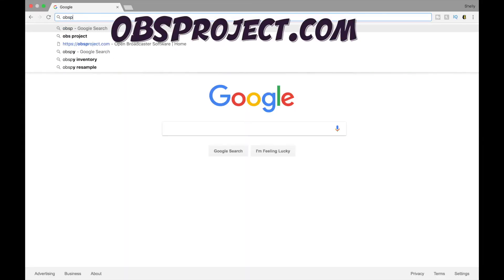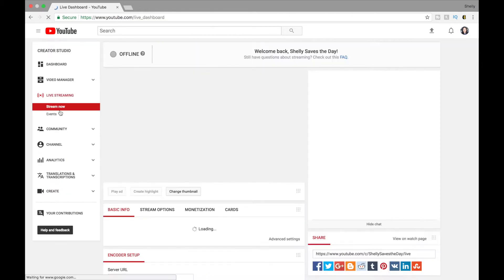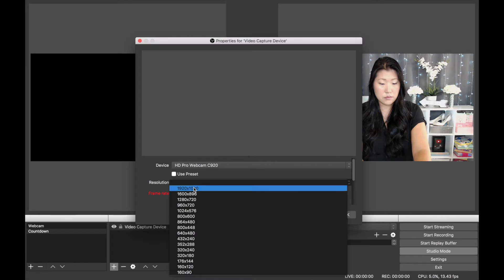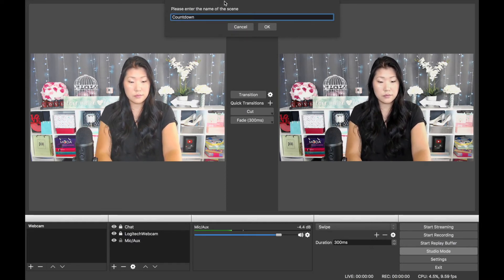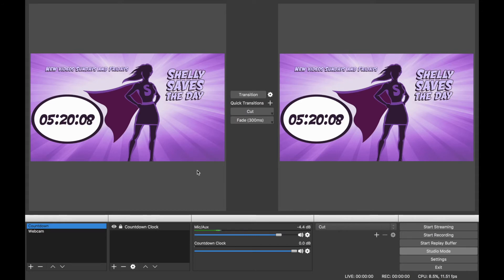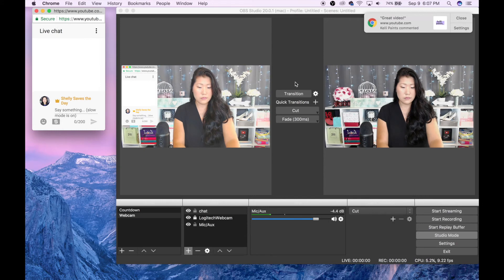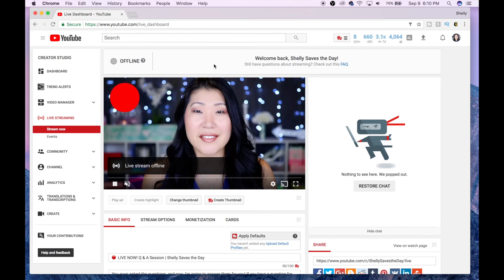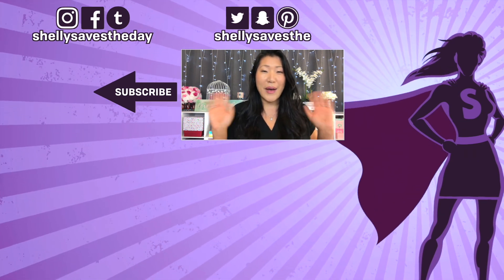How to Live Stream with OBS | How to Live Stream on YouTube with OBS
Have you wanted to live stream on YouTube but don't know how? Today I'm teaching you how to live stream on YouTube with OBS.

Here's a quick run down on how to use OBS to set up your live stream to YouTube and how to use multiple input sources for video and audio.

You can download OBS for free on OBSProject.com

I hope you try it for yourself and use OBS to Live Stream to YouTube.

Hi I'm Shelly, YouTube Creator and Seattleite, Saving the day with videos about YouTuber Edutainment and Beauty.

I also love to answer questions that you ask and put them in my videos. If you have a question for me, leave a comment in one of my videos with "Shelly, how do I?" and I will try to get it into a video.

My channel is here to make the world of technology and YouTube less scary. I'm so glad you found me!

💕, Shelly

Want something Even Better?! Get 14 Days FREE of ANY paid level using my special link!

FAQs

🎬 Editing software:
Final Cut Pro

Hey! Thanks for reading! If you made it this far, put "I call OBS!" in the comment section and it will be our secret squirrel handshake! 🐿

117 E Louisa St No 404